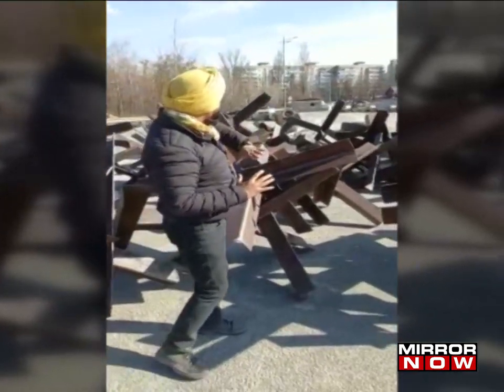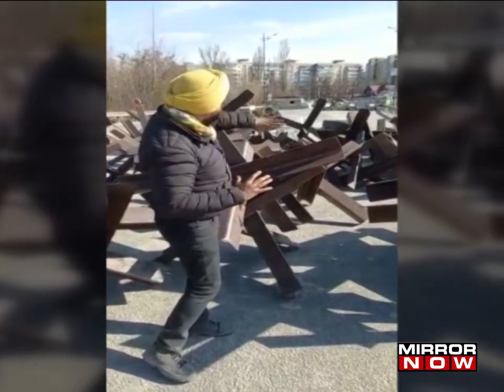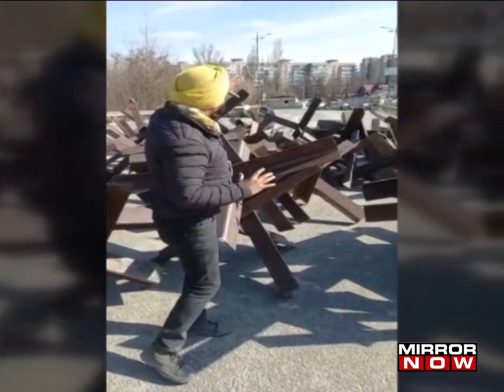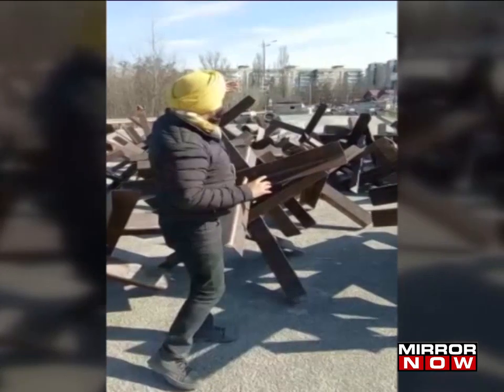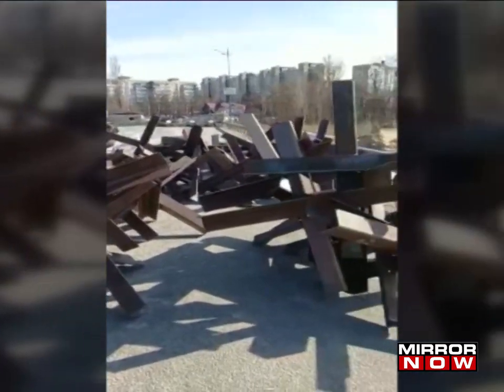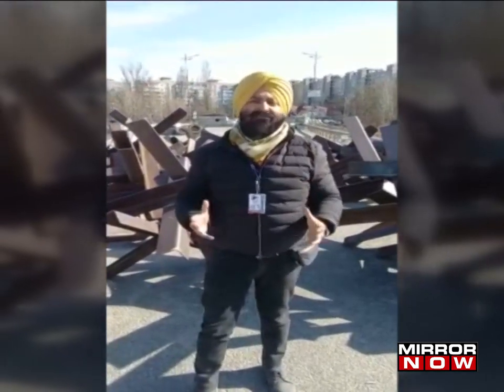Ukraine Heavily Fortifies Kyiv | Ground Report | World News | English News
Defence obstacles have been placed on the roads leading to Ukraine's key city- Kyiv to prevent the entry of the Russian Army. Pradeep Dutta brings this ground report.